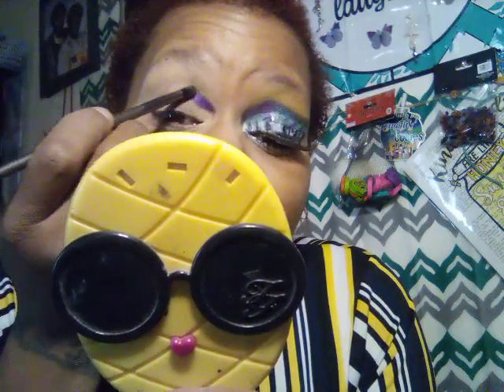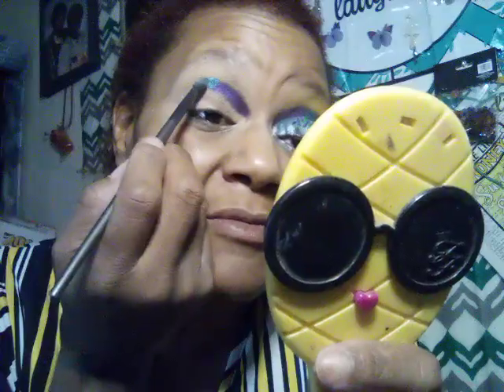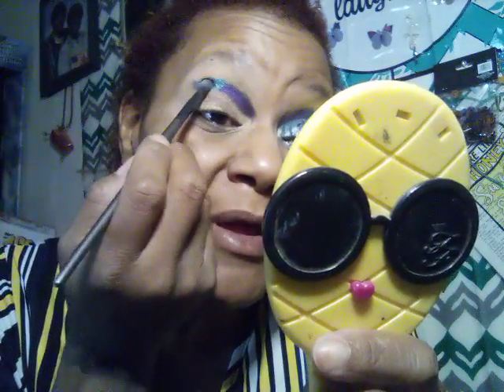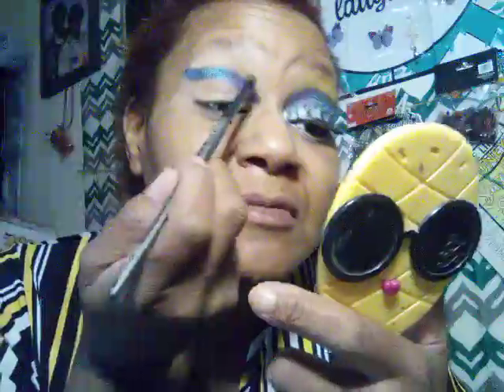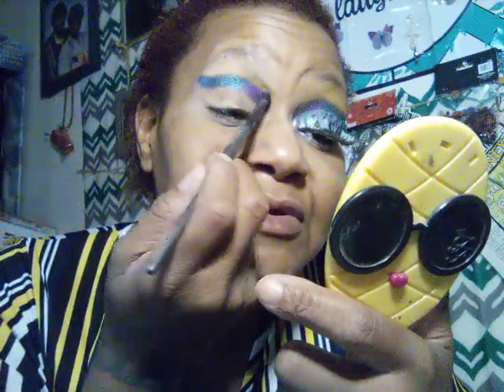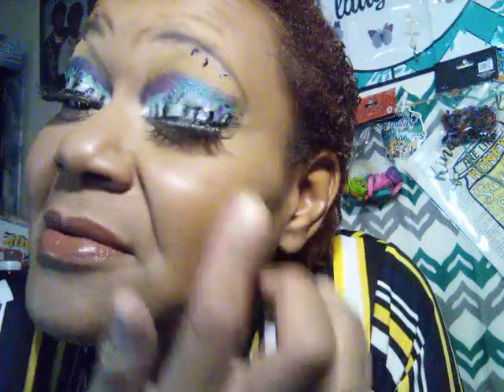13 days of Halloween Beetlejuice inspired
13 days of Halloween Beetlejuice inspiredHello my buzy🤗🐝🤗

Lashy box